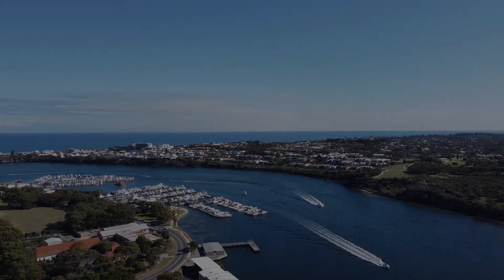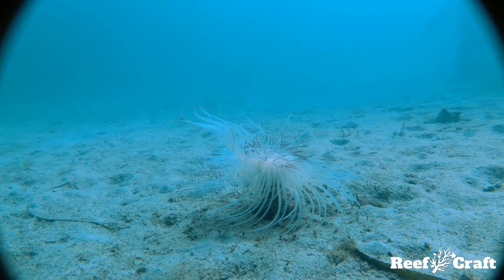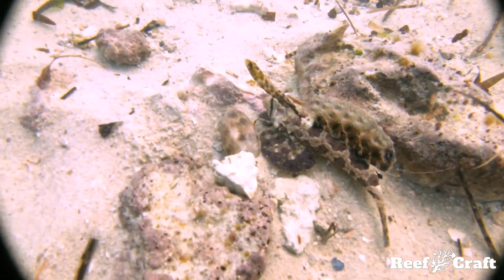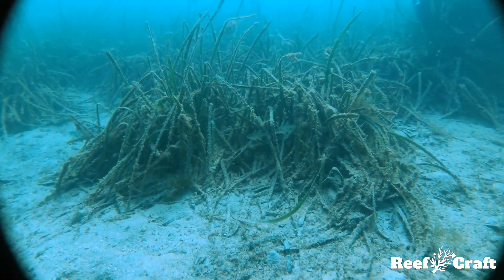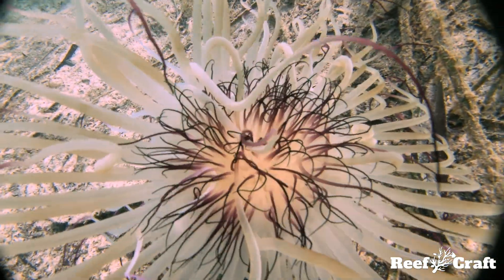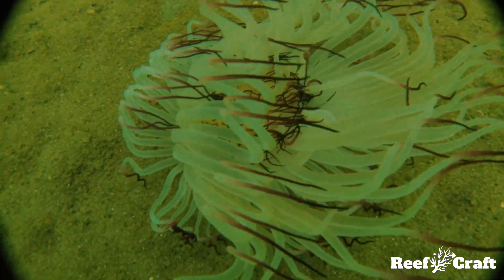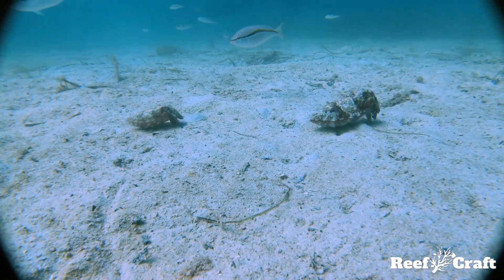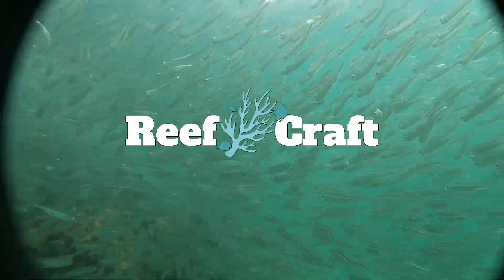What’s the deal with Tube Anemones ? ( Animal Spotlight )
Tube anemone

Hello and welcome to a Reef Craft animal spotlight. Usually we focus on corals however This time we are looking at one of my favourite animals, the tube anemone. The ones shown in this video come from the genus pachycerianthus and are abundant around Perth Metro.

These aren’t true anemones as they don’t have a adhesive foot, lack zooxanthellae and have 2 sets of tentacles. Instead of attaching to surfaces they have a long root like foot that can deflate and condense  which enables them to borrow into sediment

The outer tentacles are used to capture prey and food and contain stinging cells. These tentacles when successful pass food to the central smaller tentacles where the animal can manipulate it into its mouth.

This hardy animal can take a wide range of temperatures, live in high nutrient areas and survive in limited lighting like this one found in the Swan river at 18 m

It is unknown exactly how long they can live for, but some records of anemones living in public Aquariums for over 100years. It can reach sizes up to 20-30 cms in diameter. They are also hermaprdites, when small usually being male and transitioning to female as they get larger.

They build a protective tube by releasing threads of a type a special nemacysts. With the special name now on the screen, haha (ptychocyst). Algae’s, macros, sponges and even other anemones can grow and help camouflage the casing helping the tube anemone blend into their surroundings

If your looking for them, they commonly occur in areas of upwelling along banks or on the fringes of reefs. Most beaches of Perth have tube anemones just past the the surf zones in starting at about 2m depth. Or if you look in the Swan river they are incredibly abundant. They enjoy these areas of flow and nutrient rich water  as it delivers their food for them to catch.

Although they cannot retract their tentacles When feeling threatened the animal can retract its entire body into the tube removing itself from danger. Or if the area becomes undesirable they can bail out and move to a new area.

They come in a vast range of colours and also fluores, however in the Swan river and shore locations around Perth they are usually mauve tipped and white.

In the Aquarium they make fascinating additions but do require feeding, deeper then usual sand beds, space to be able to stretch, and avoid animals that would consider them as food.